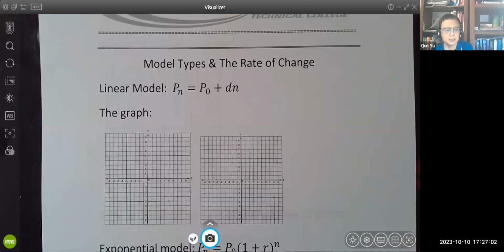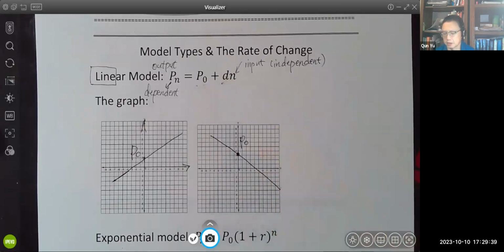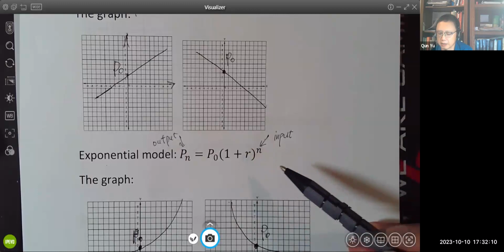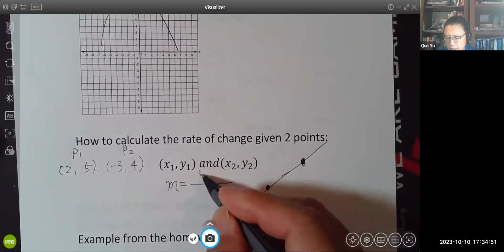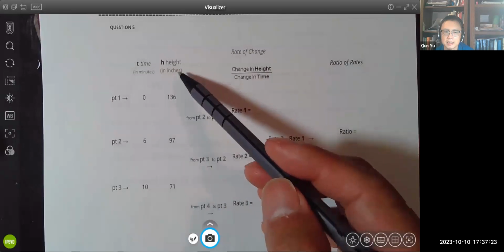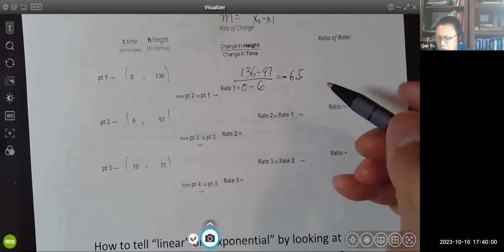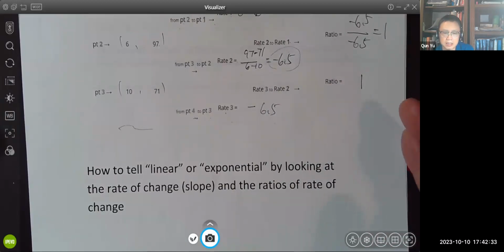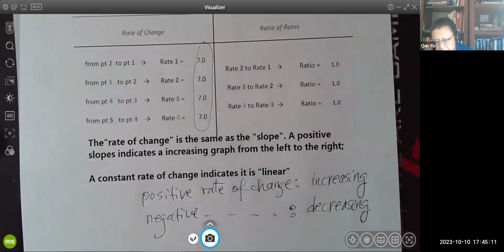QR-Unit 2-Model types and Rate of change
In this video, I demonstrated how to calculate the average rate of change, how to calculate the ratio of rates, and graphs of different models.